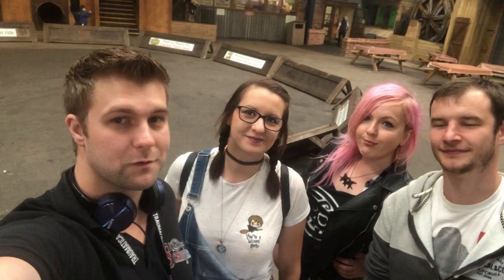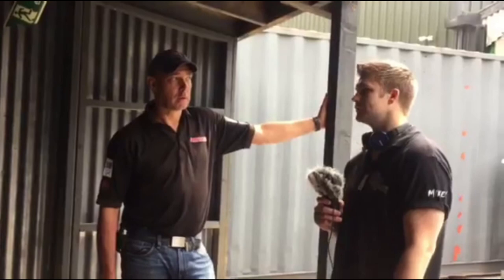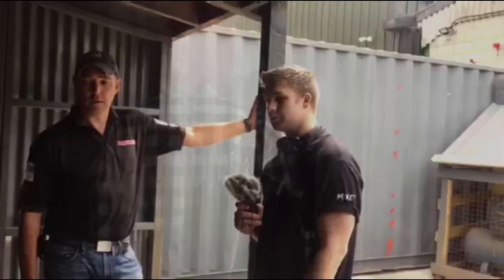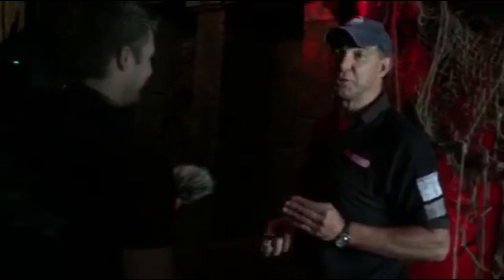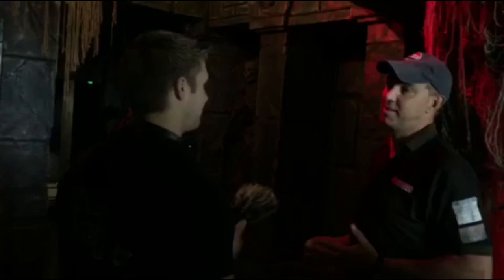ScareCam: Farmaggedon - Behind the Screams with Mark Edwards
Join the ScareTrack team on their behind the scenes tour of the mazes at Farmaggedon Scream Park.

During the tour, the team discuss the attractions and the world of Scare entertainment with Managing and Creative Director Mark Edwards.

To listen to the full interview with Mark, listen to the ScareTrack podcast